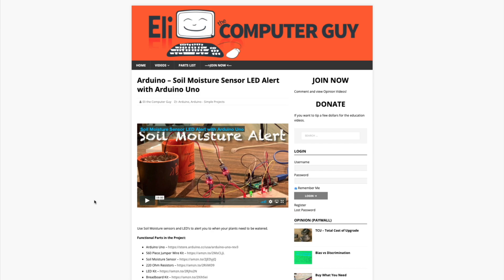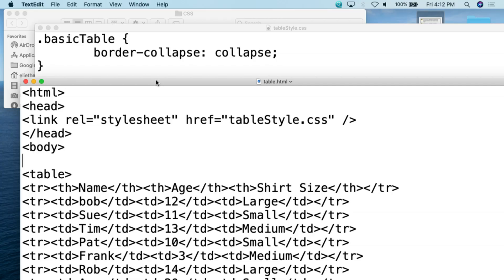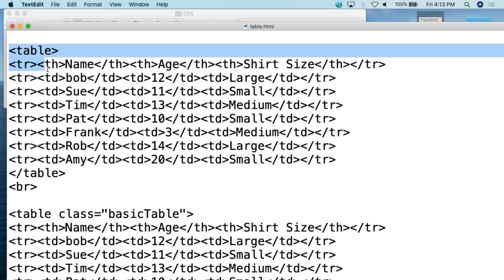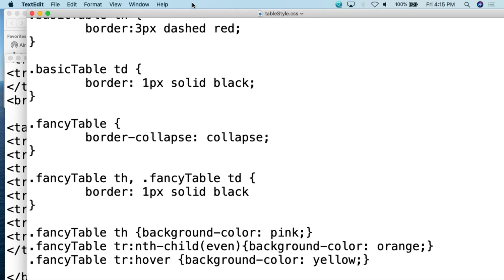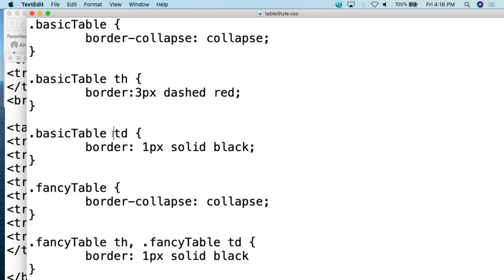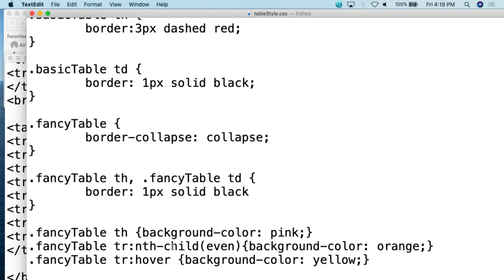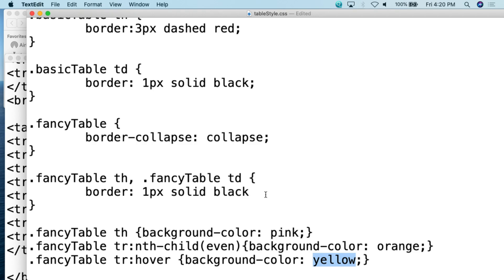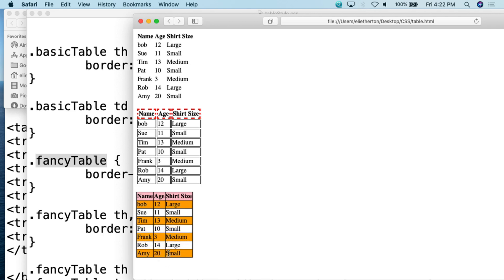CSS and HTML 5 - Table Formatting